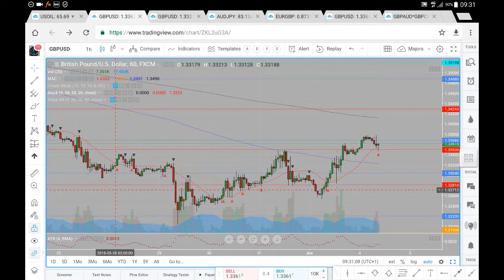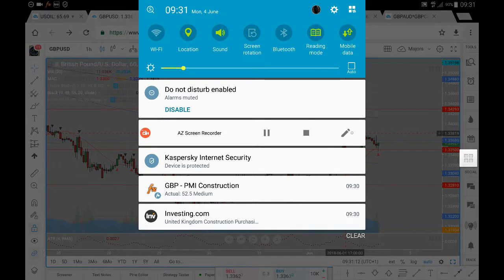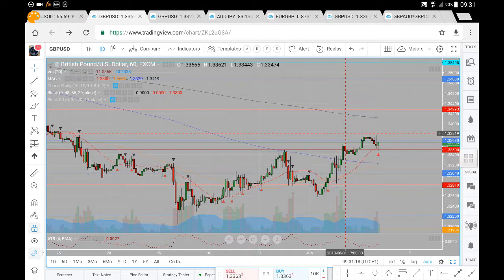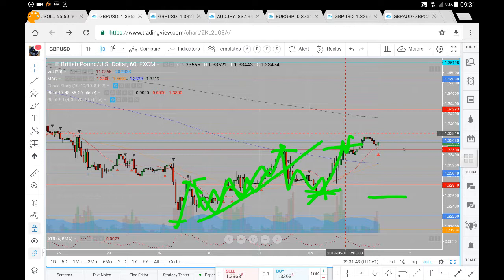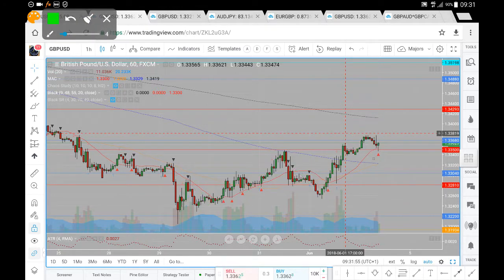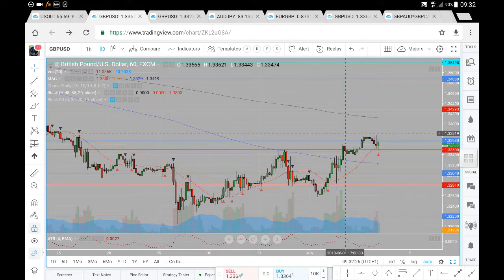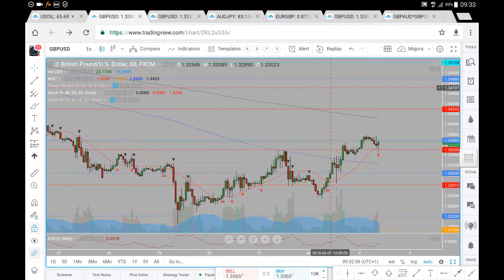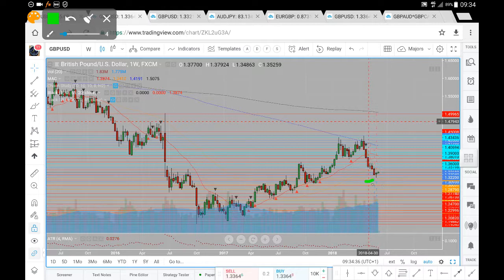GBPUSD 04 06 18 June 4th (commentary, not advice)